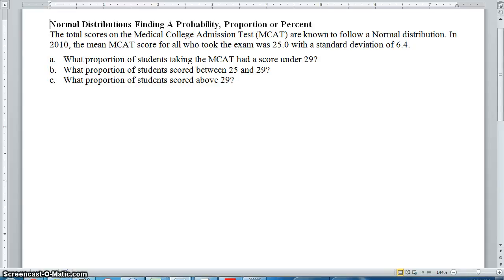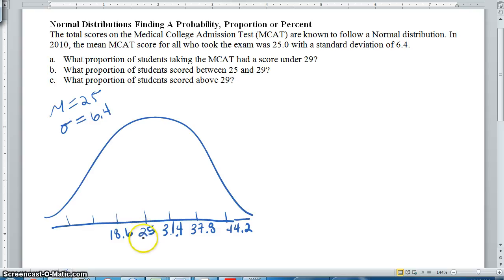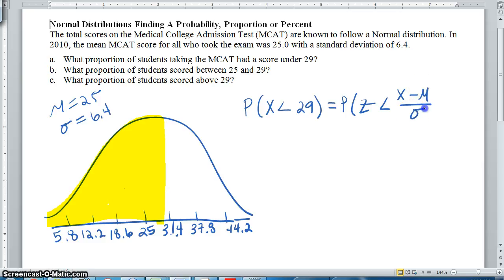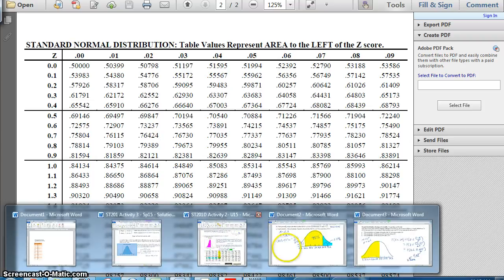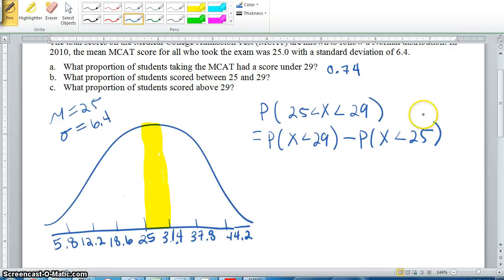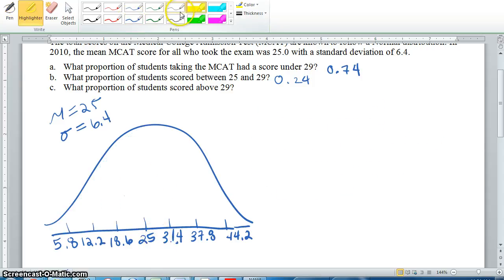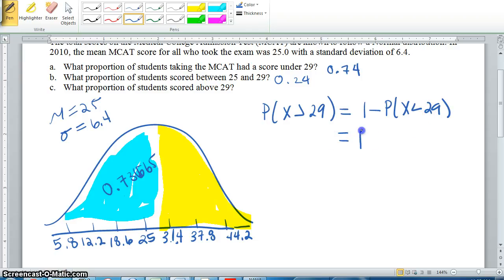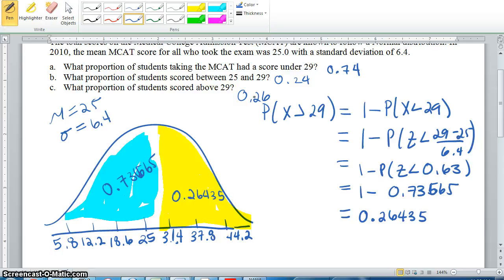MCAT Example Normal Distributions Proportions